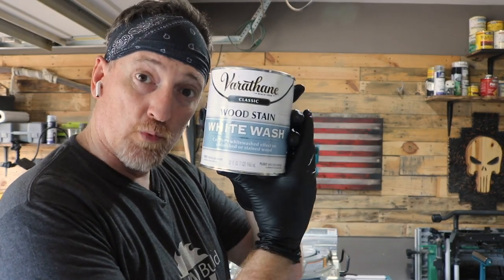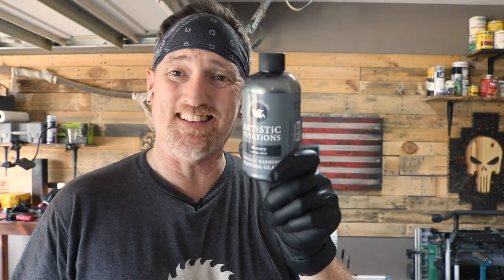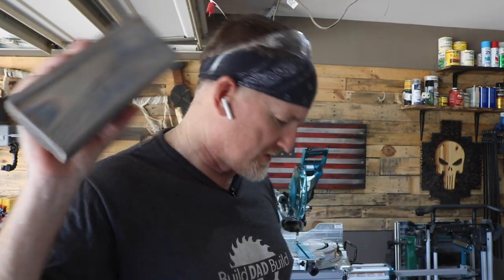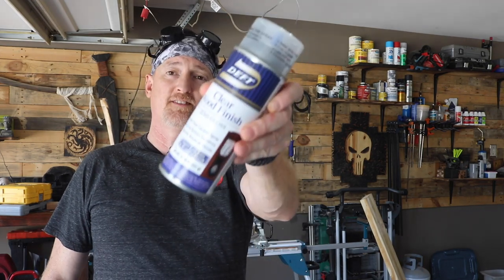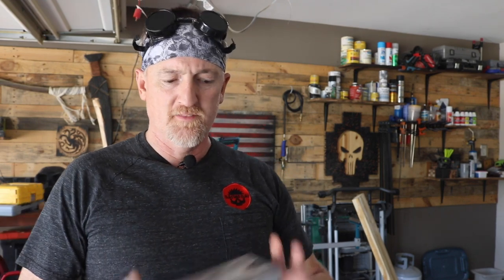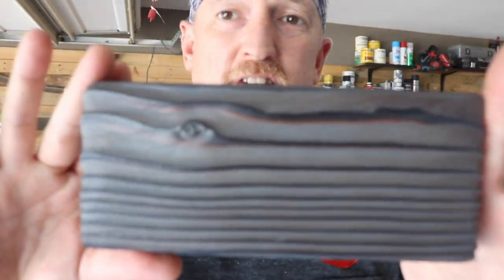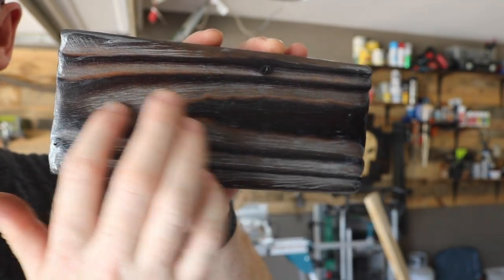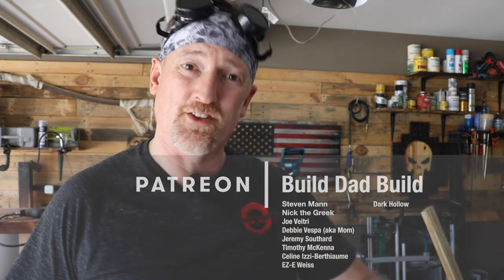DIY Wood Burning Technique - Shades of Grey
Shou Sugi ban is a DIY Wood Burning Technique. This week I demonstrate how to get different shades of gray finishes with a Shou Sugi Ban treatment. This wood burning technique has been my go to for a while. I 've it!

TOOLS:
Flex Shaft for Drill
Dico Nyalox Brushes

LINKS TO ALL MY TOOLS

Thors Hammer
Riffs for Days
Garage